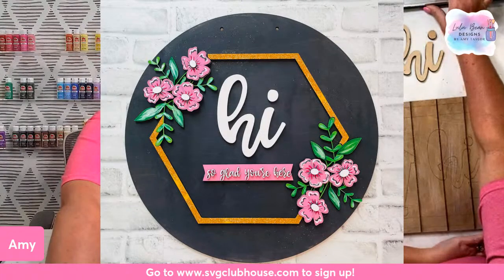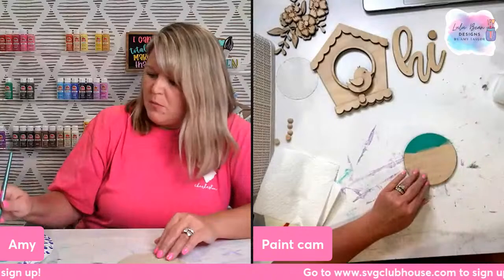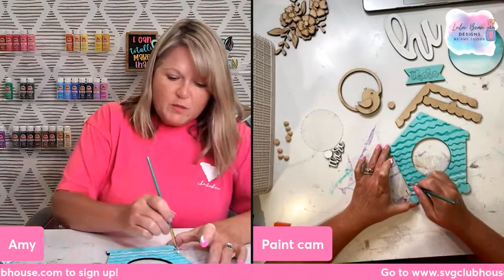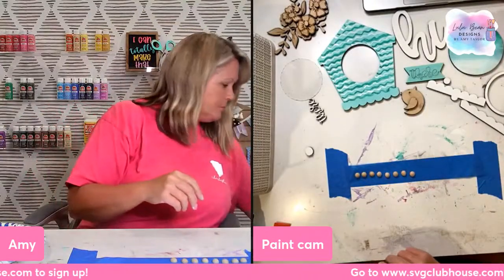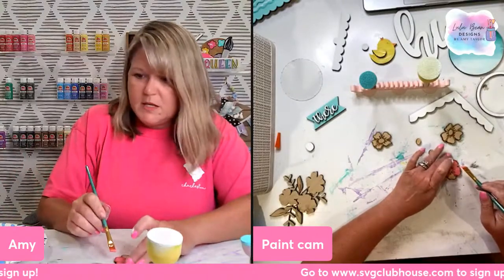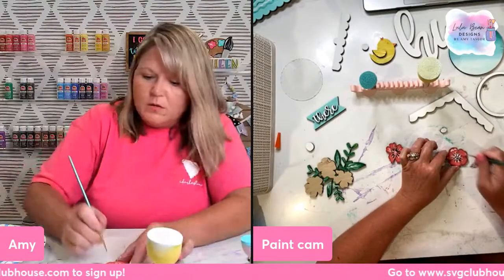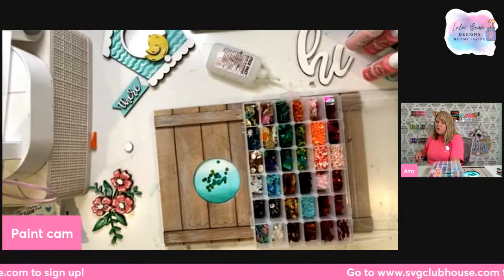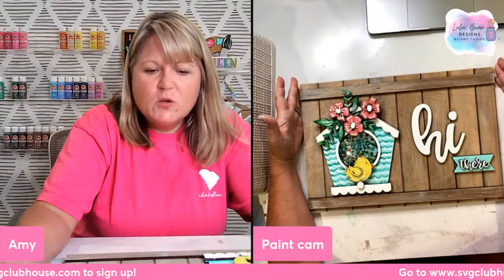Bonus file #3 A Birdhouse Shaker Frame!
TODAY IS THE LAST DAY TO JOIN AND GET ALL FOUR FREE BONUS FILES!!

The SVG Clubhouse doors are open, and we want you to join!! Come check it out, and get in on all the fun we are having! We are offering four brand new FREE BONUS FILES when you join SVG Clubhouse today! When you join, you not only get our gorgeous "Dragonfly Dreams" March bundle, but you also get a bonus bundle of 4 additional files absolutely free!